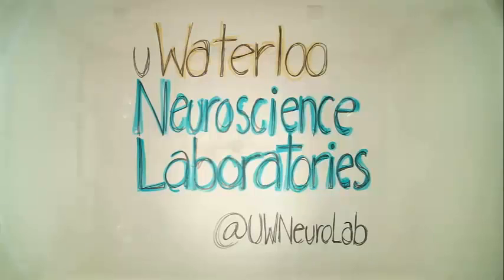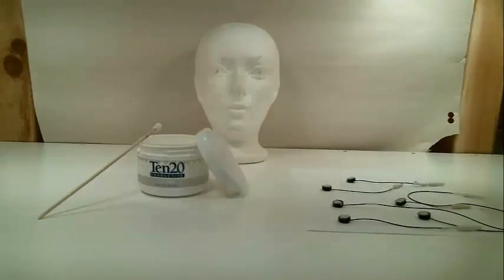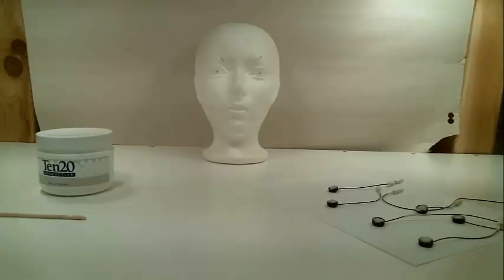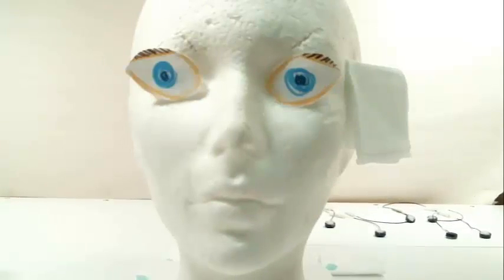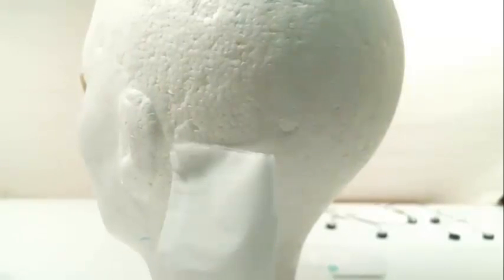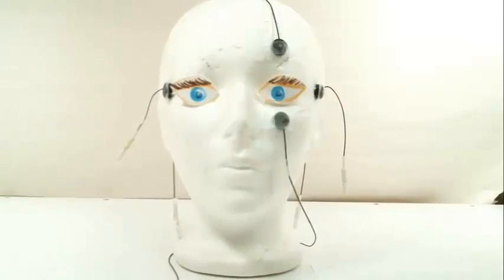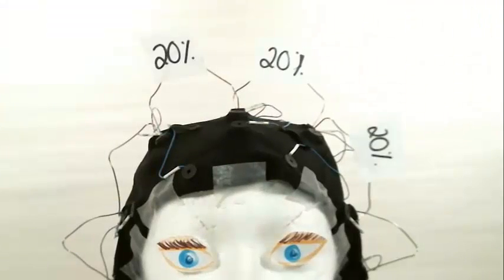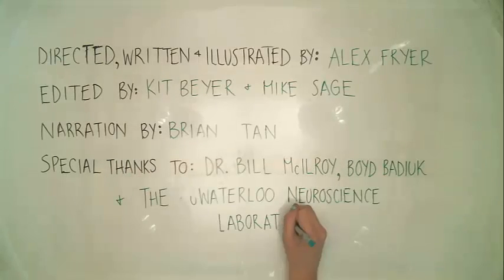Prepping for EEG [PART1]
Introduction to preparation for EEG as performed in our labs